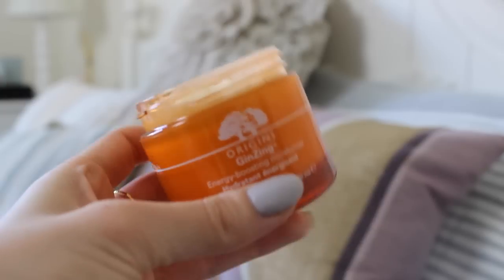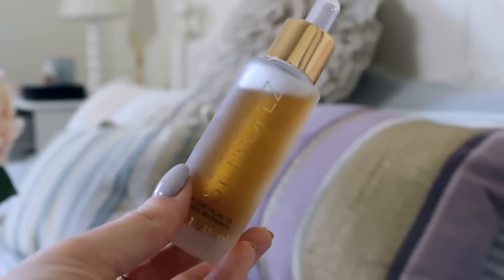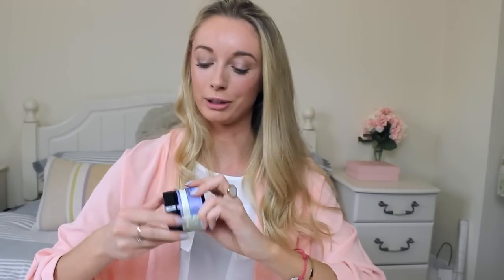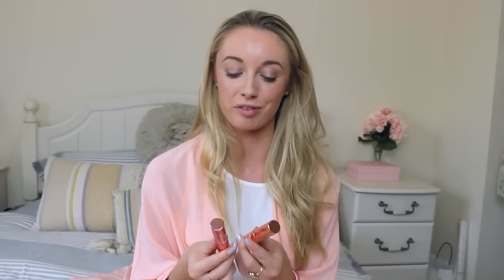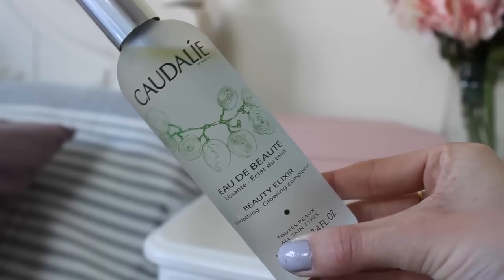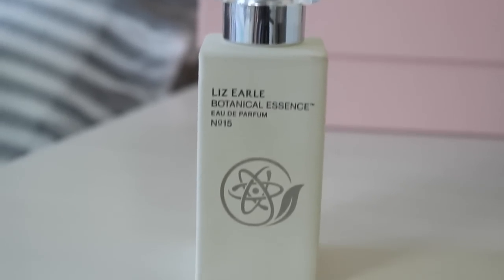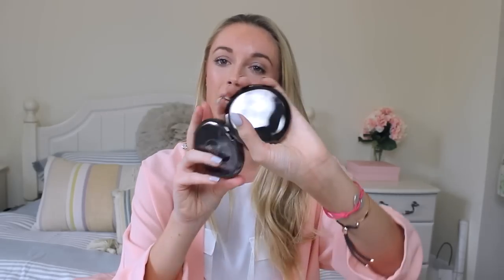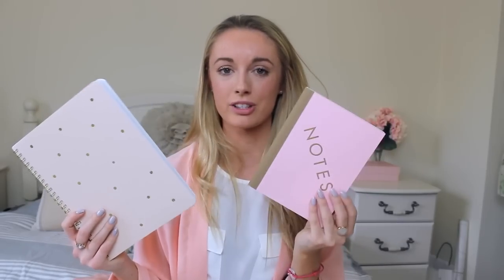May Beauty Favourites & Giveaway! | Fashion Mumblr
It's May Favourites time! All of the things I've been loving this month, plus find out about an exciting Giveaway that I'm hosting and how you can win!